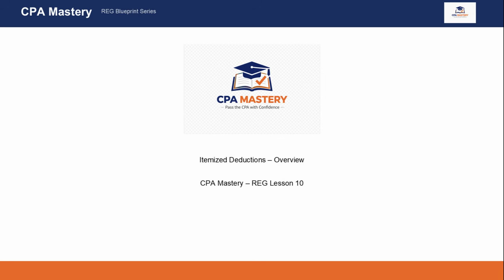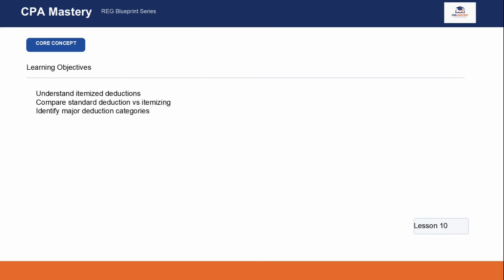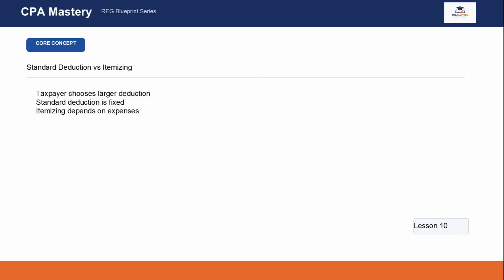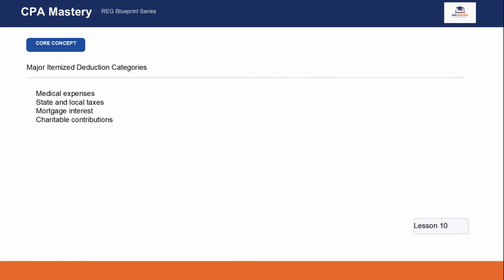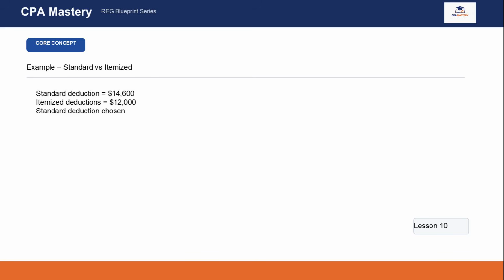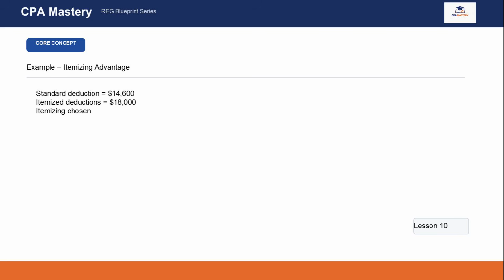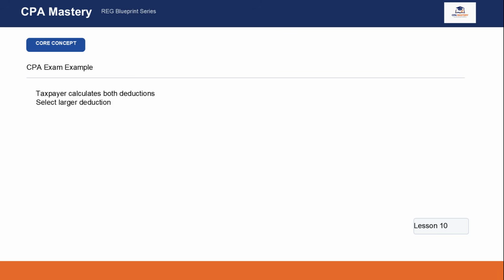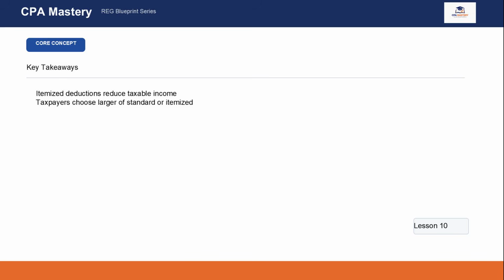CPA REG: Itemized Deductions Overview | Standard Deduction vs Itemizing (Lesson 10)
This lesson introduces itemized deductions for the CPA REG exam.

You’ll learn how itemized deductions reduce taxable income and how taxpayers choose between itemizing deductions and claiming the standard deduction.

Topics covered:
• What itemized deductions are
• Schedule A overview
• Standard deduction vs itemizing
• Major itemized deduction categories
• CPA exam examples

Part of the CPA Mastery REG Blueprint Series.